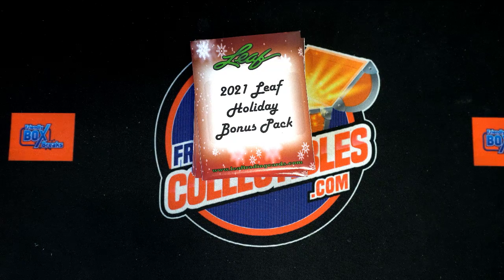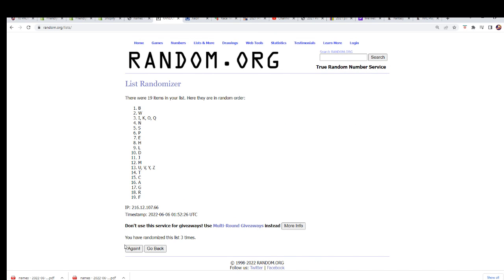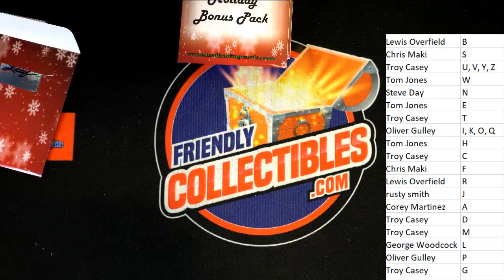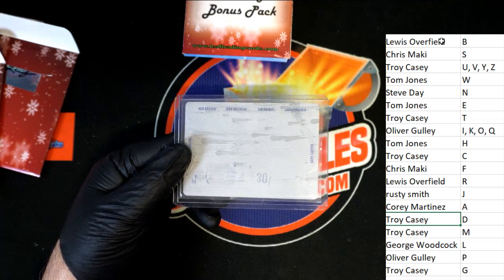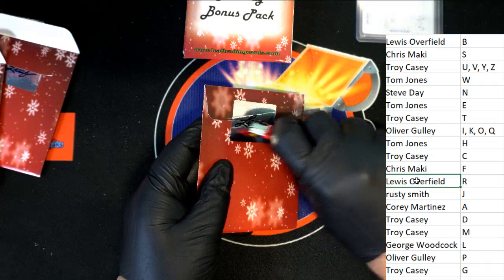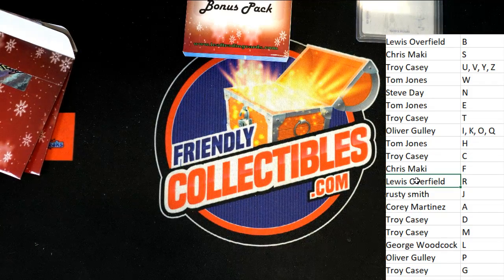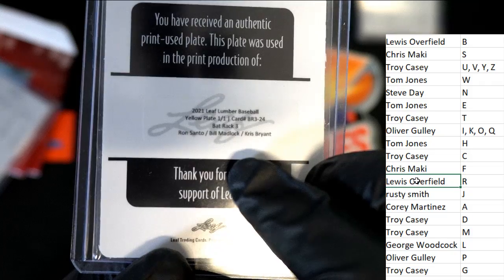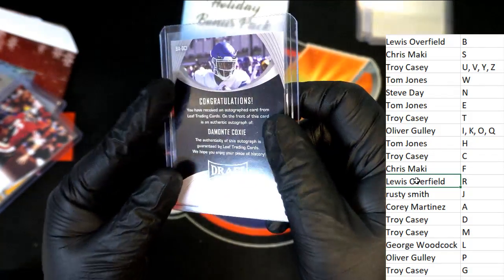2021 Leaf Holiday 10 Packs ID 21LEAFHOLPACKS112